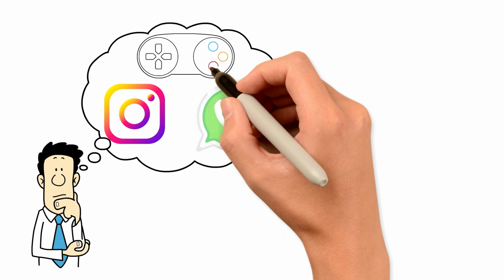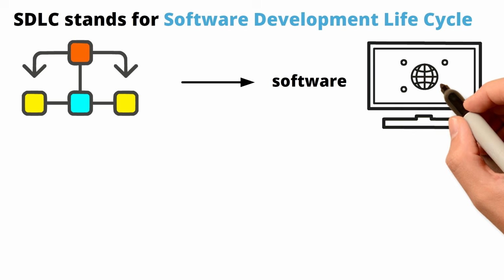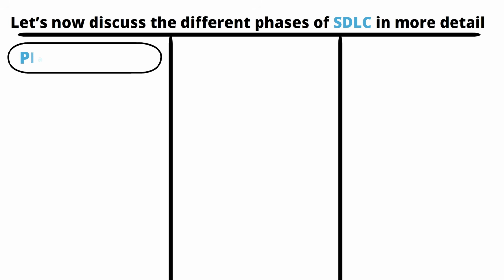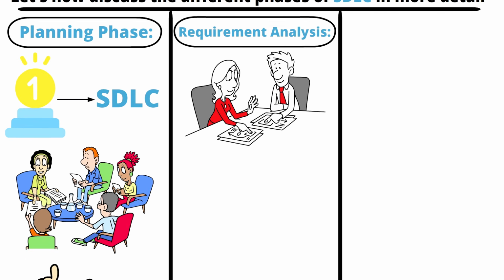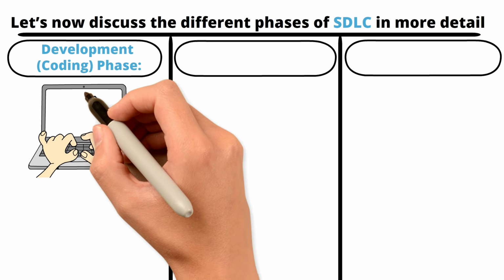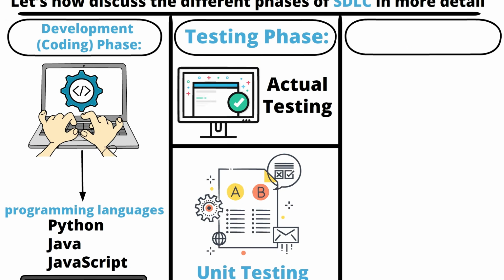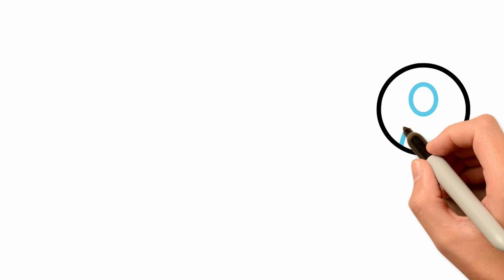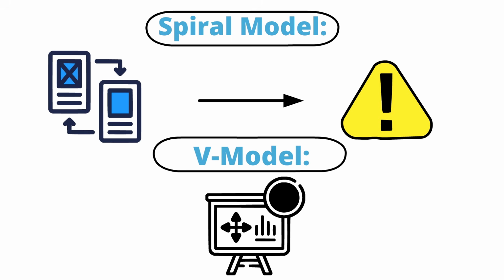SDLC Explained for Beginners | Software Development Life Cycle Best Animation in 5 MINS!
In this beginner friendly video, we explain the Software Development Life Cycle, also known as SDLC, in a simple step by step way.

SDLC is a systematic process used by developers and software teams to plan, build, test, deploy, and maintain software efficiently. It helps reduce project risks, improve software quality, and ensure customer satisfaction.

In this video, you will learn:

• What SDLC means
• Why SDLC is important
• Planning phase
• Requirement analysis
• Design phase
• Development or coding phase
• Testing phase
• Deployment phase
• Maintenance phase
• Popular SDLC models such as Waterfall, Agile, Spiral, and V Model

This video is perfect for beginners, students, and anyone starting their journey in software engineering or computer science.